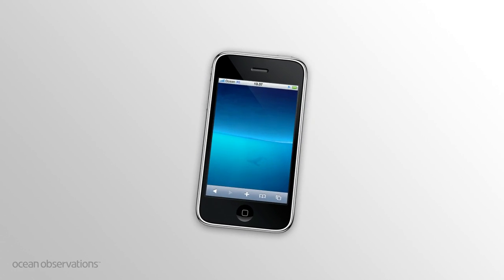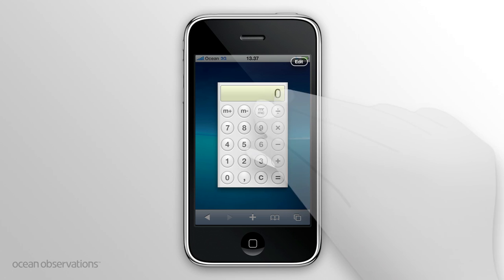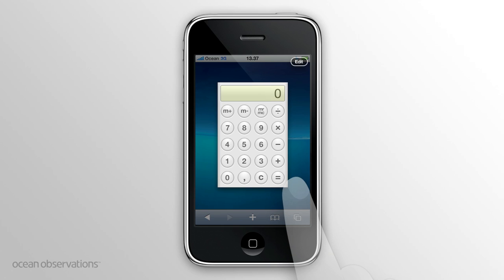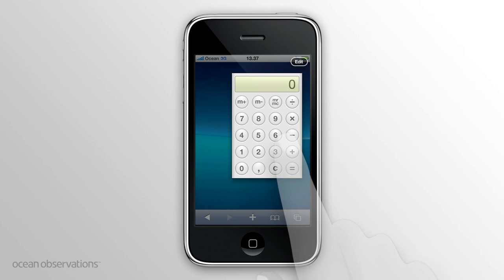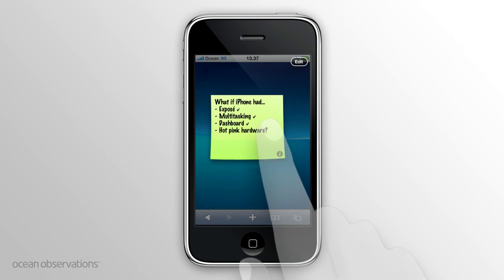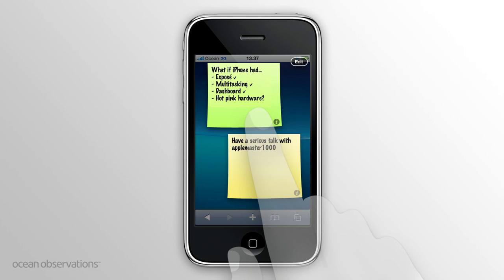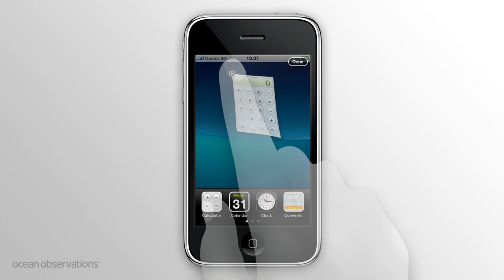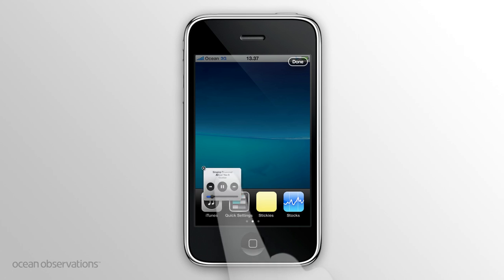What if iPhone had... Dashboard Widgets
In this concept we look at how widgets could make their way to the iPhone. Today, you bounce in and out of applications. We wanted to explore if a widget layer in the form of Dashboard perhaps could speed up the workflow, at least for simple tasks.

For you to easier follow the demonstration we added a voiceover this time around.

Thoughts not covered in the movie:

The triple pinch gesture can be invoked from anywhere on the iPhone. We feel this gesture is unique enough to be used as a systemwide shortcut. Although, since the gesture requires a two-handed action, we thought it would be convenient to be able to set it as a home button shortcut as well. This would be changed in the Setting - General - Home.

Dashboard could even be activated on the lock screen using the same gesture. However, if you have a password protected phone, this feature would be disabled to prevent unauthorized access.

Widgets should be connected to their app counter part. So a widget such as stickies should be connected to the Notes app. If you make sticky note, it would be visible in the Notes app as well.

In the case of the a widget where you need to enter text, the keyboard would slide up and the widget would be positioned above it.

The default setup of widgets could be the following: Calculator, Calendar, Clock, Converter, iTunes, Stickies, Stocks, Timer, Weather and Web Clip. In addition to that you would be able to download third party widgets from the App Store.

The Quick Settings widget in the movie is an example of a third party widget. It would allow you to quickly toggle settings that might drain your battery.

About the What if iPhone had-movies:
In this series of concept movies we have explored some possible improvements in the GUI of a product that engage many people, the iPhone. We thought that it would be fun to hear what others think. But one must remember that Apple is a company that dont leave design issues to chance and there is probably good reason why the iPhone looks and works the way it does.

Thanks to Gustav Rosén (Singing Drummer) for letting us use his great song About You 6.